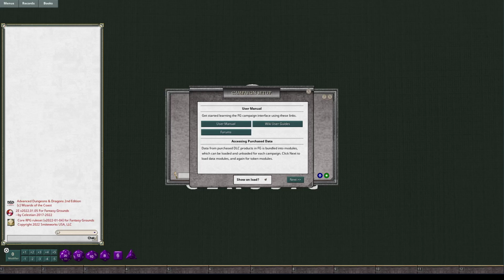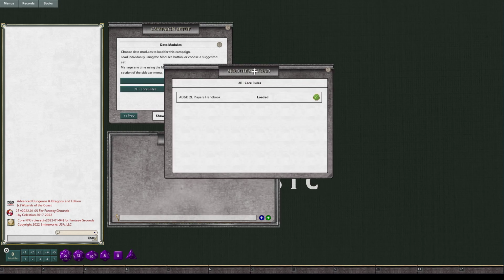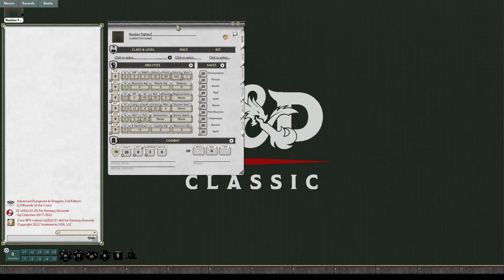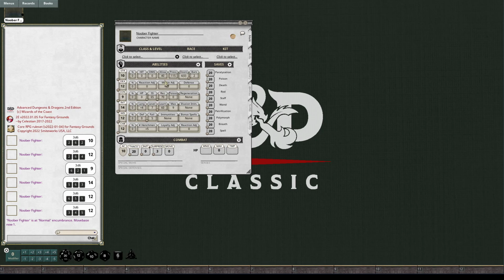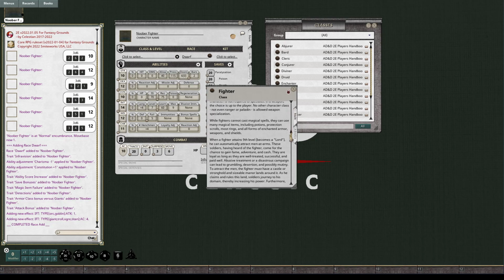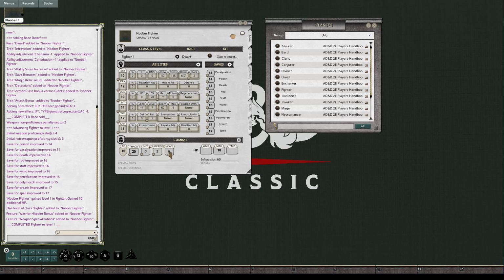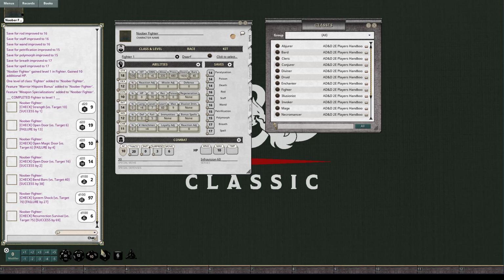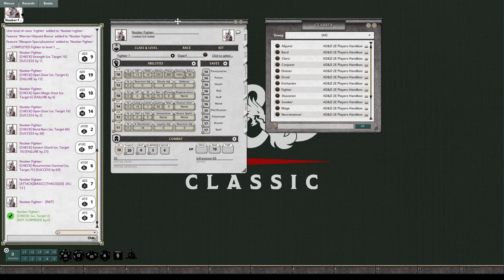Fantasy Grounds Unity ADnD2e Tutorial 001 - Character Creation Main